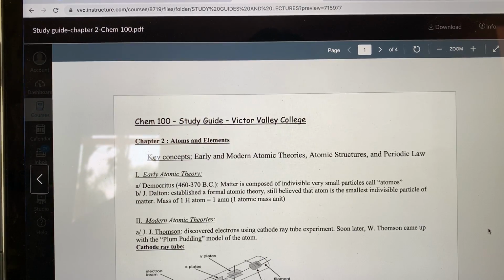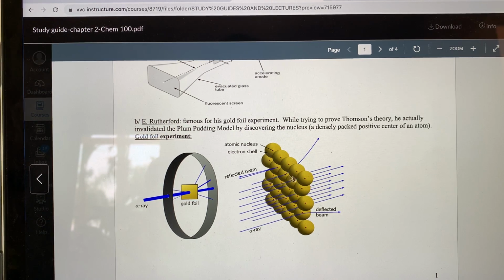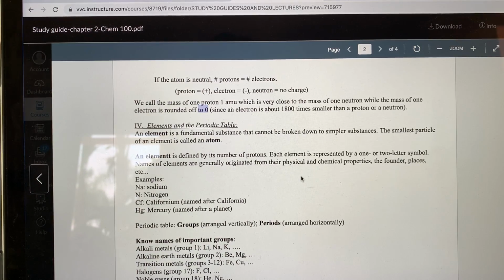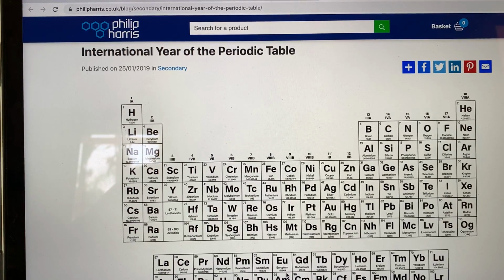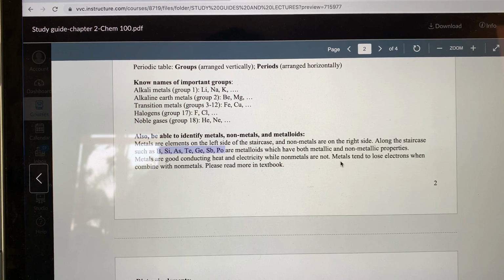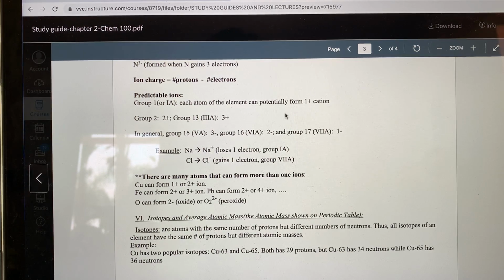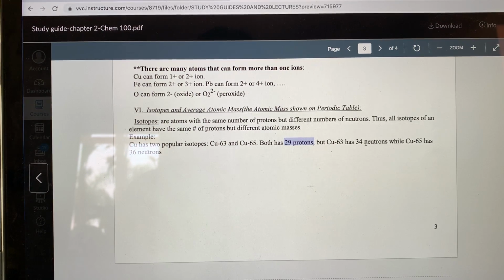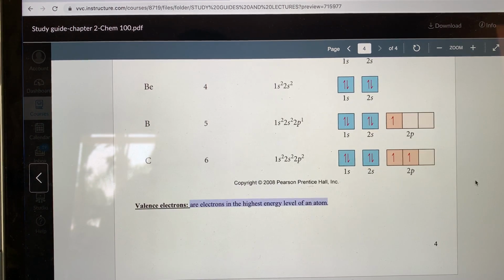Introductory Chemistry: Atoms and Elements